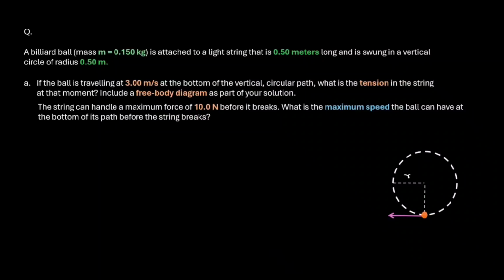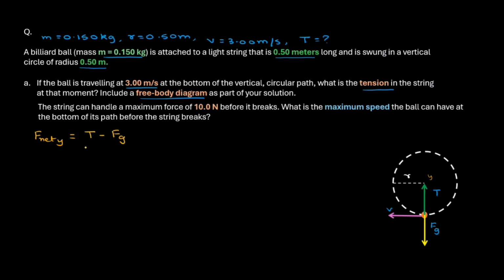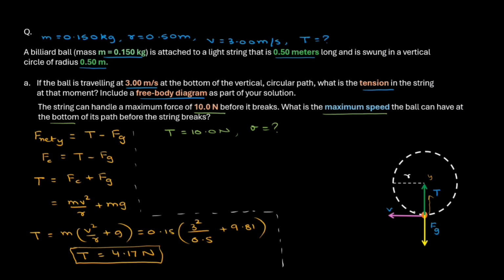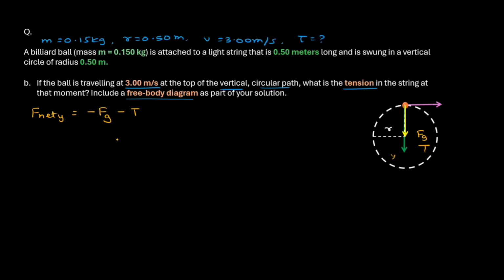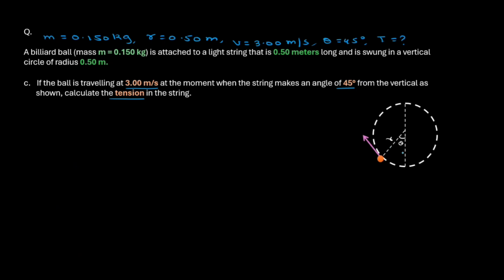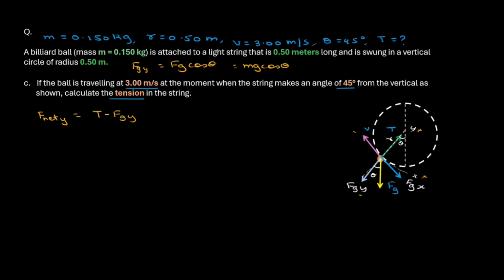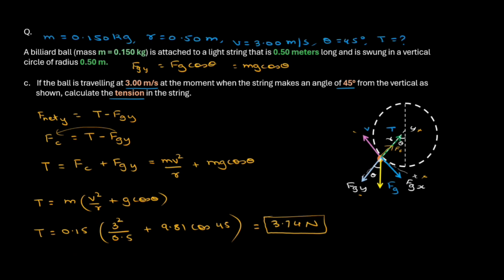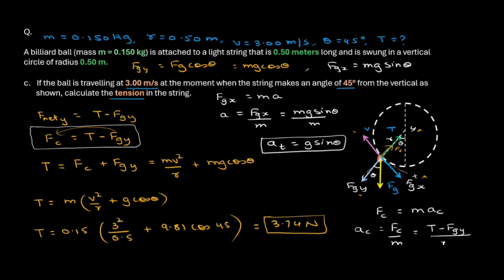Grade 11 E: (FRQ 3) Tension in the string for vertical circle.